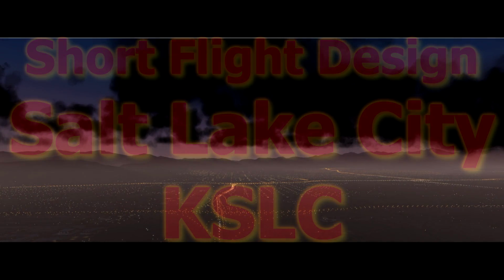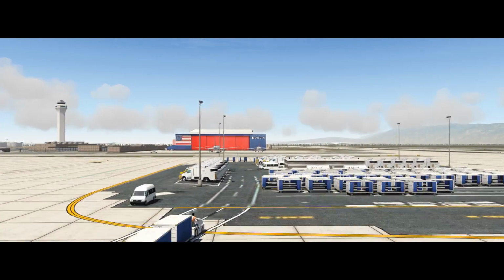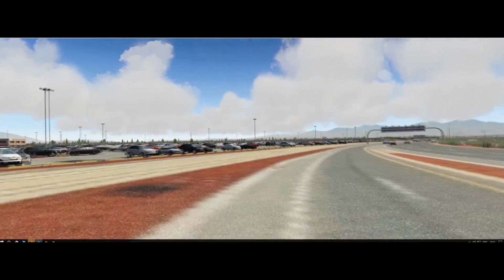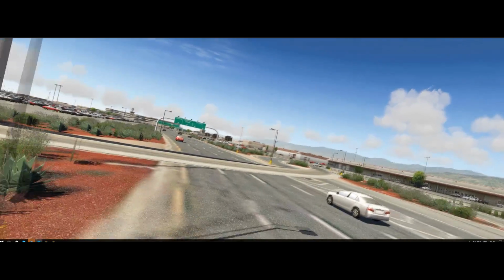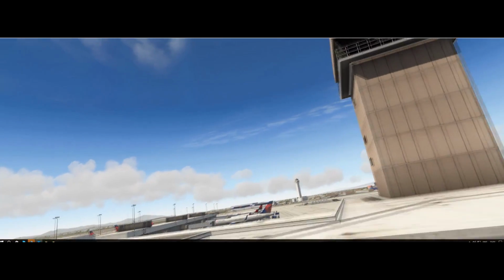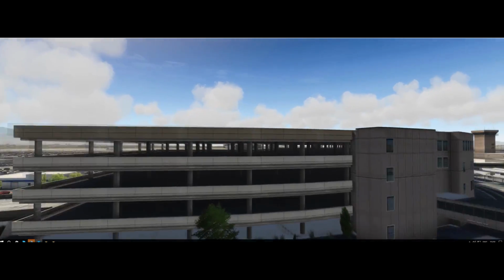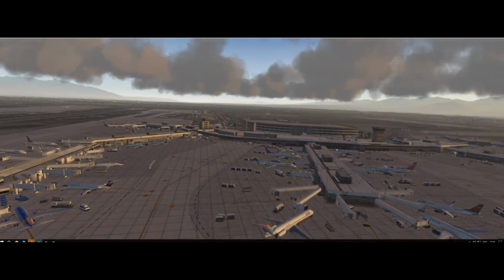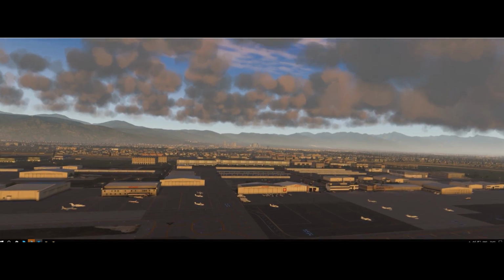XPD Airport Review: Salt Lake City Vlog_227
Salt Lake City International Airport (KSLC) is located about 4 miles west of Downtown Salt Lake City, Utah. It is the fourth-largest hub for Delta Airlines, as well as a hub for Delta Connection carrier SkyWest Airlines. Salt Lake City International Airport offers scheduled flights to the United States, Canada, Mexico, and Europe.

KSLC is a detailed creation from ShortFlight Design, aka MisterX on the forum where his freeware scenery are appreciated with thousands of users.

Accurate rendition of KSLC
Highly accurate scenery for KSLC – Salt Lake City International Airport and parts of Salt Lake City
Accurate models for all terminals, hangars, and other buildings
Most terminals with 3D interiors
High-Resolution Airport
Dynamic reflections on buildings (X-Plane 11 only)
Baked Ambient Occlusion
Custom high resolution ground textures
HDR night lighting
High resolution photo scenery (15cm/px)
Animated and populated Airport
Animated airport vehicles (GroundTraffic)
Animated jetways and custom Docking Guidance System (DGS) unique to KSLC (using the AutoGate plugin)
Randomly placed static aircraft, can be easily toggled off in the X-Plane settings